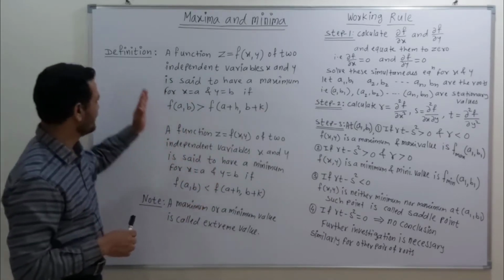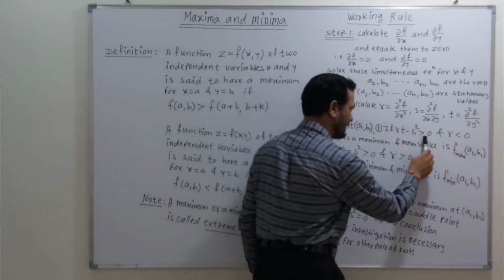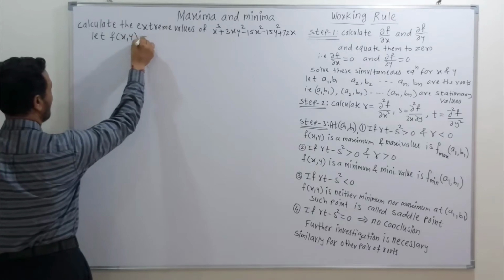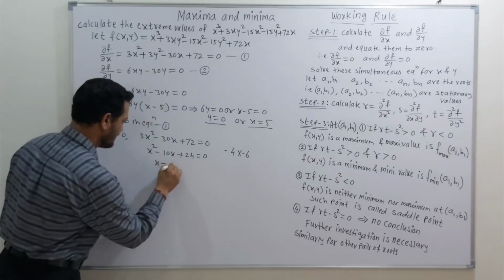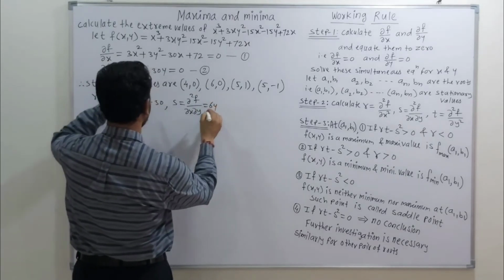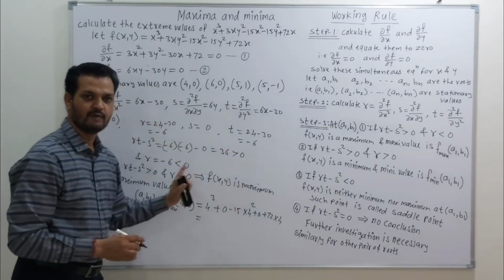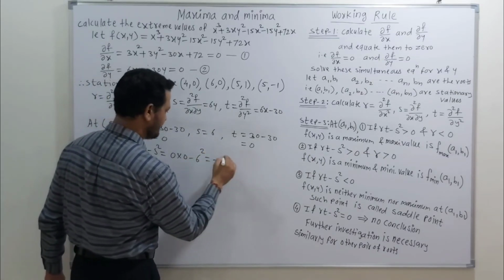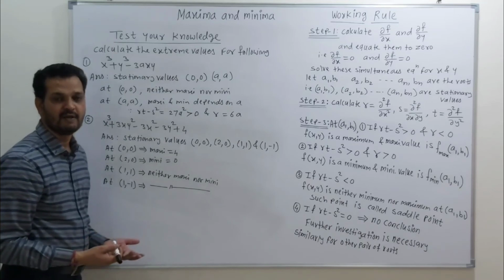Maxima and Minima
maximum and minimum of function of two variables